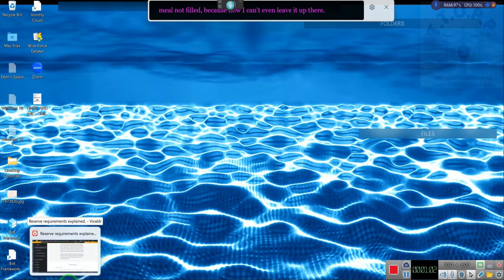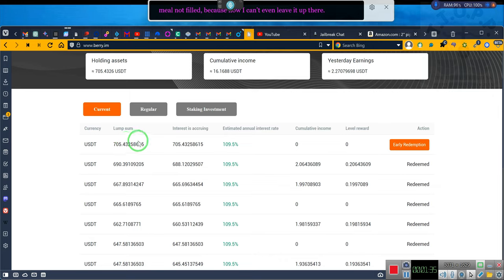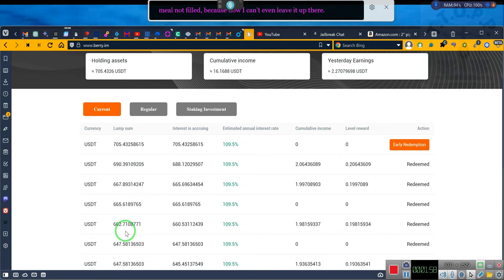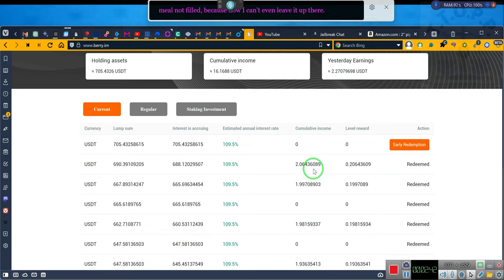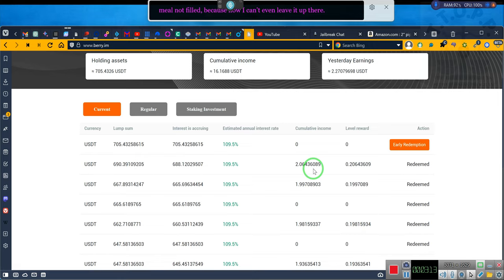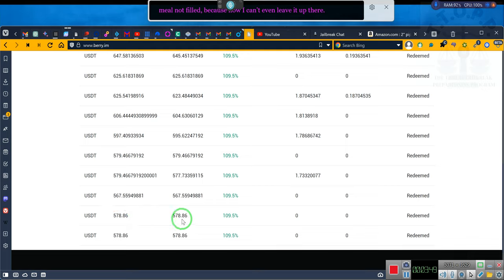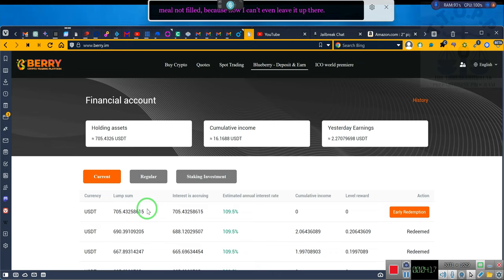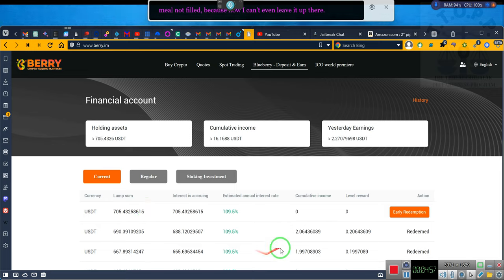SPOT TRADING The Next Group Sign-Up " " ~RR~2023-04-13.mp4